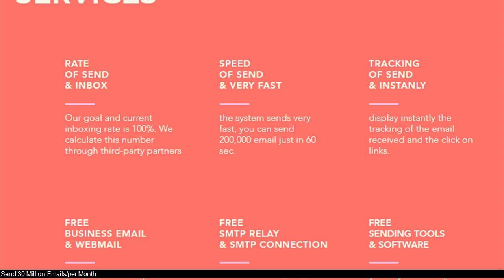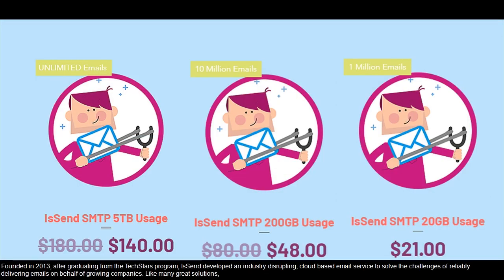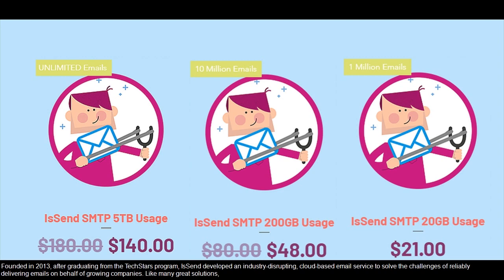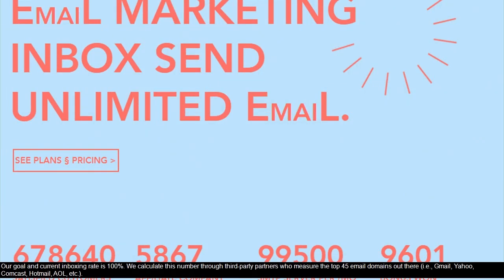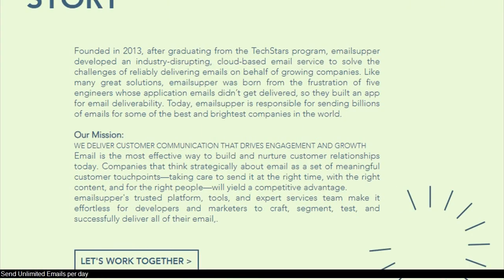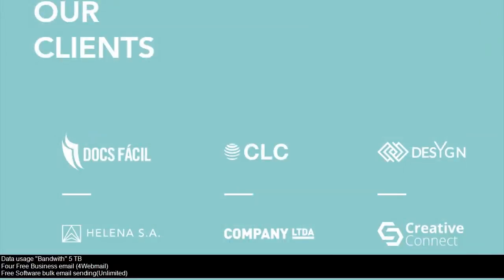best email marketing app on shopify